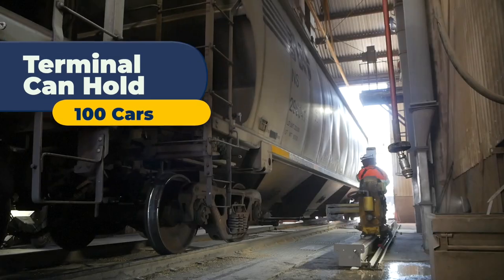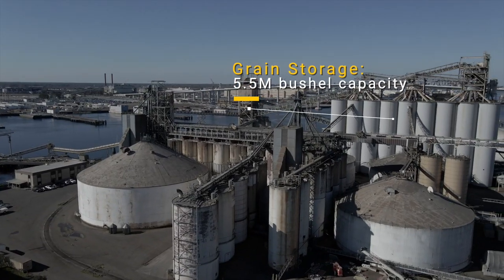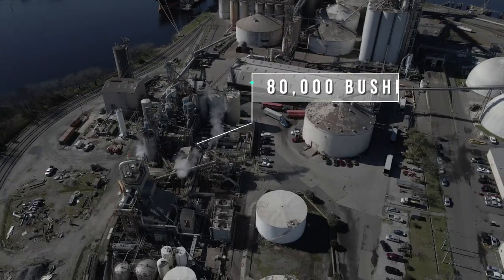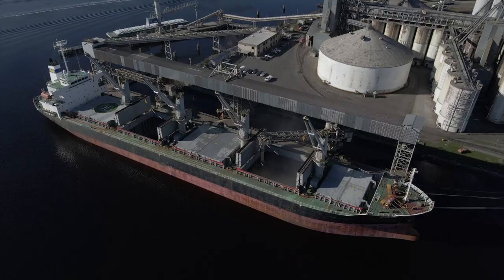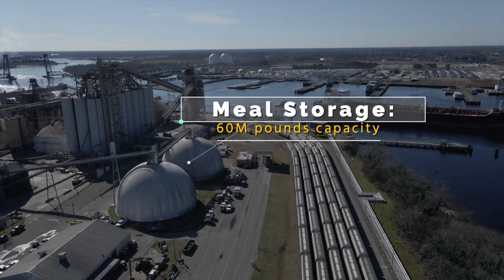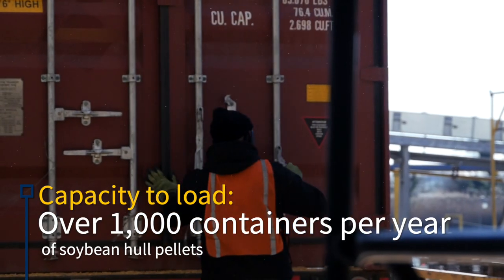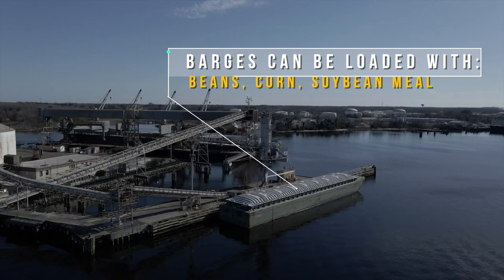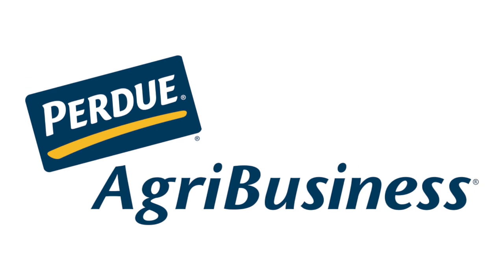Chesapeake Facility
Welcome to Chesapeake, VA, home to the only deepwater grain bulk terminal on the East Coast! We serve global markets at this location for corn, soybeans, soybean meal, soybean oil, wheat, and barley.

In addition to our rail and truck capabilities, we have a barge terminal with a fleet of 12 barges, and we are a destination for over 125 barges annually. We have rail intakes off Norfolk Portsmouth Belt Line Railroad, Norfolk Southern, and CSX, and our terminal can hold 100 cars. We also have an oilseed crush plant on site!

It's safe to say that our team is extremely efficient (they can unload 150 rail cars per day and 250 truckloads in 10 hours), and we take great pride in the work they do. Thank you to our team in Chesapeake!